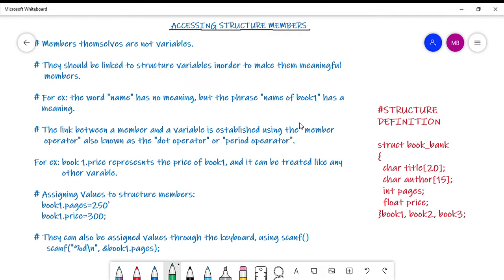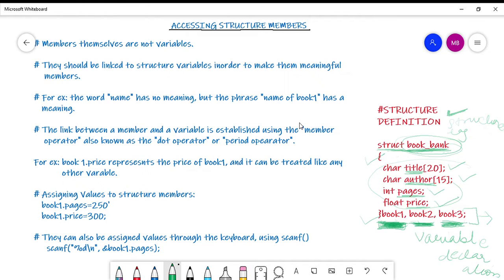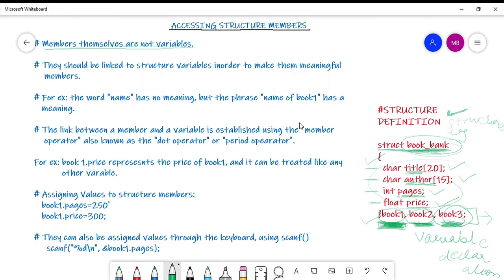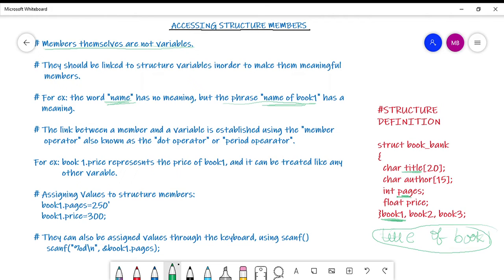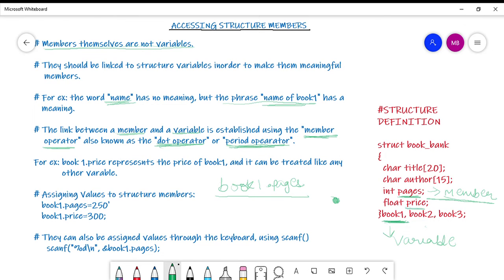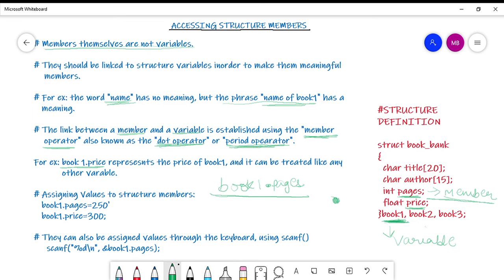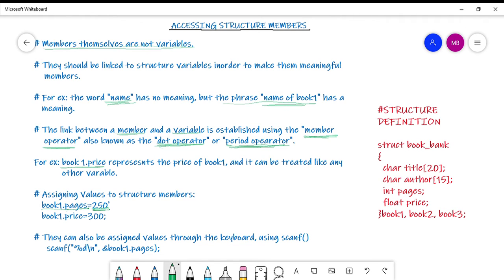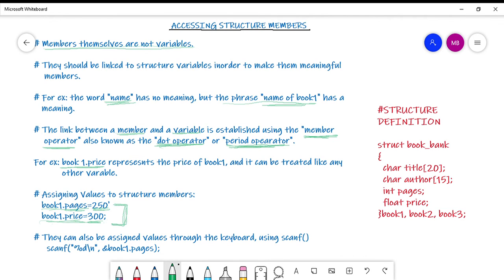Accessing Structure Members